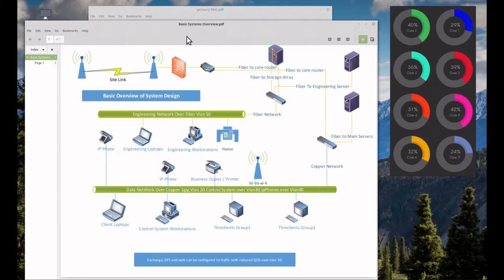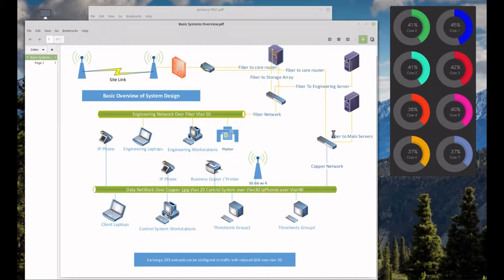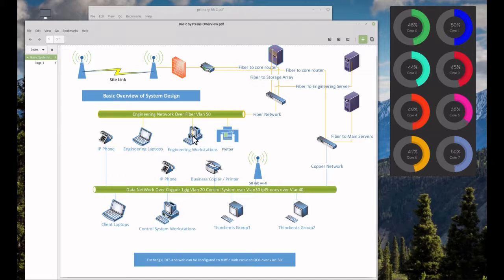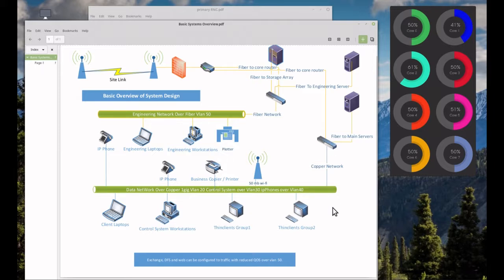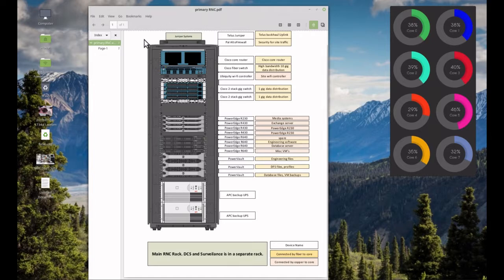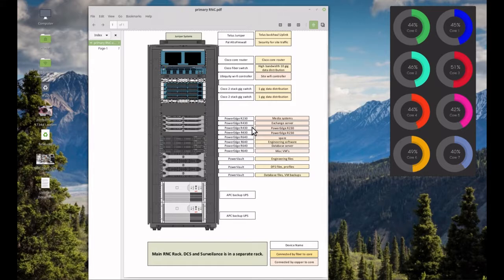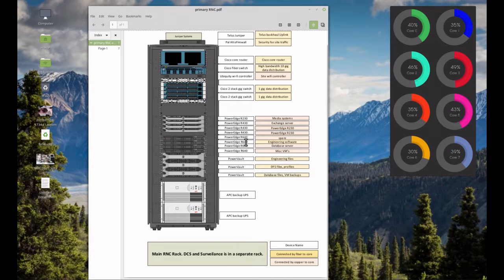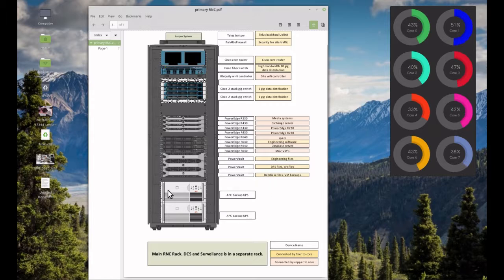Logical network design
this video takes a quick look into the first 2 stages of design for an enterprise environment. I look at overall site design and the RNC / data centre design of a medium sized remote industrial environment to give you an idea of scalability.